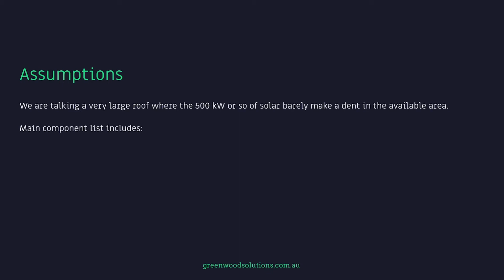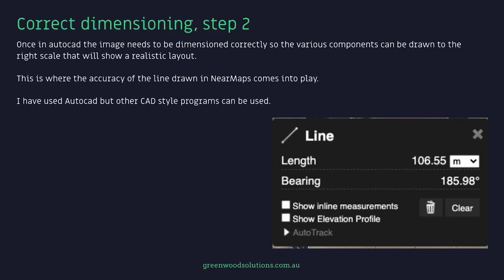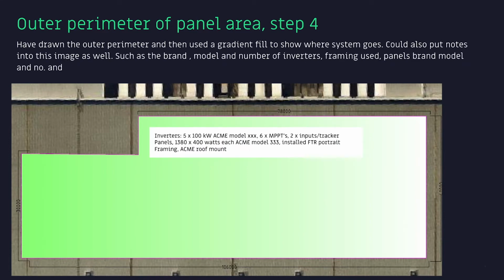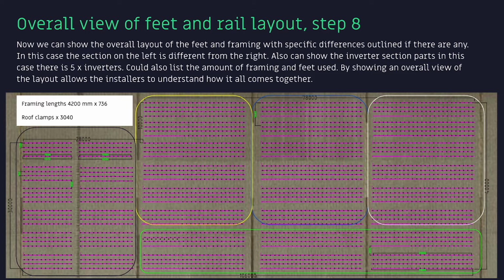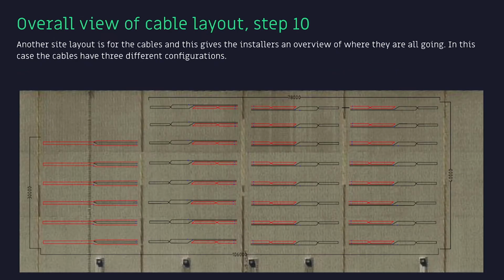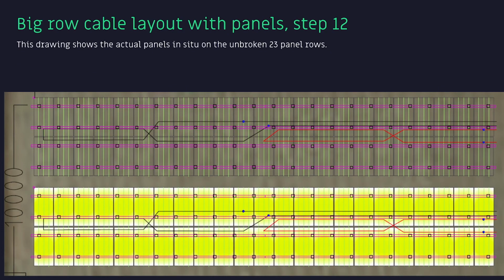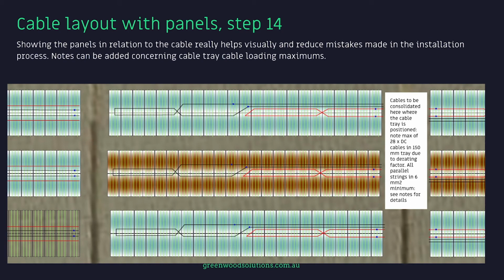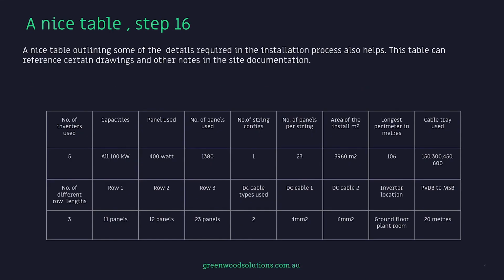Commercial Solar On Site Documentation, Part 2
In our last presentation, see blog and video we looked at some of the solar specific documentation that is needed on-site to assist in the installation process being a fairly painless process!

Now we look at specific site installation documentation around:

Overall site plan
Feet and rail placement
Cable string configurations
Panel positioning

In this example, we are talking about a very large roof where the 500 kW or so of solar barely makes a dent in the available area.

If you’d like to see more of what Greenwood Solutions get up to in the real world of renewable energy, solar, battery storage and grid protection check out the following pages:

[Chapter]
00:00 The question
01:00 Site specific documentation
01:52 Bird's eye view
02:29 Outer perimeter of panel area
03:05 Overall view of feet and rail layout
03:56 Overall view of cable layout
04:49 Cable layout with panels
05:53 A nice table
06:07 Conclusion